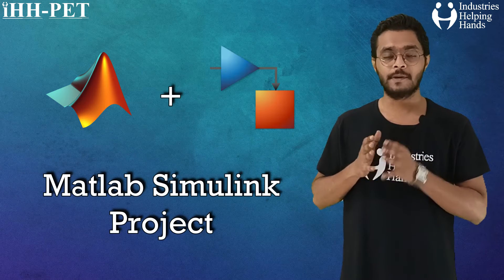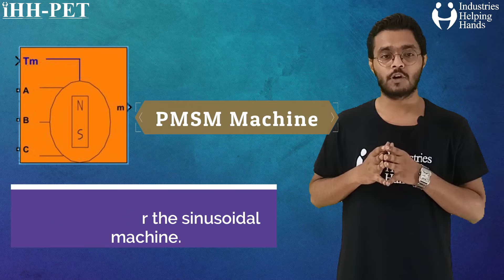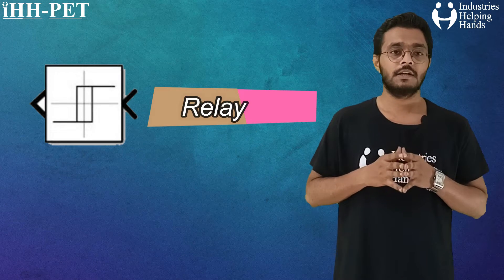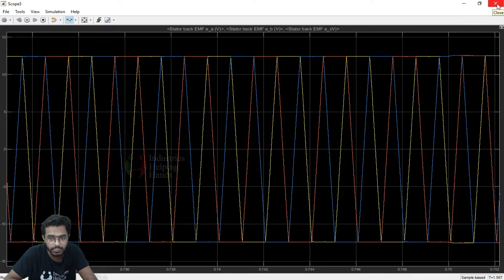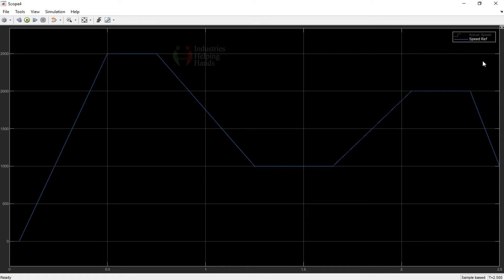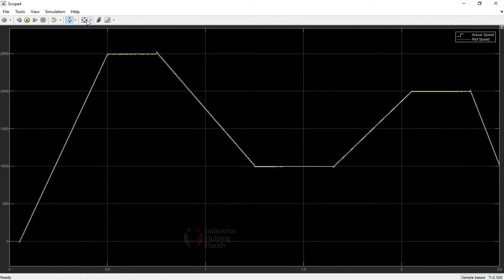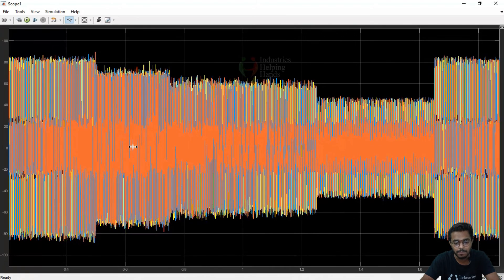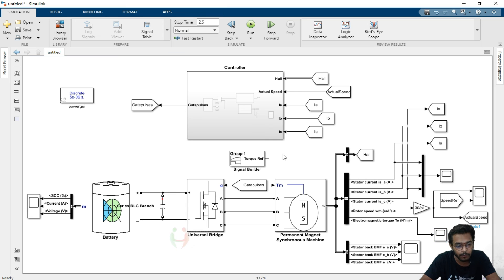PMSM Motor Speed Control Technology using Hall Effect Sensor Logic in Electric Vehicle | Live Class